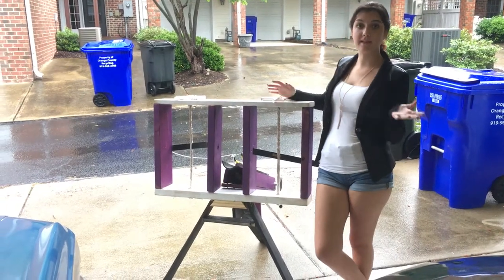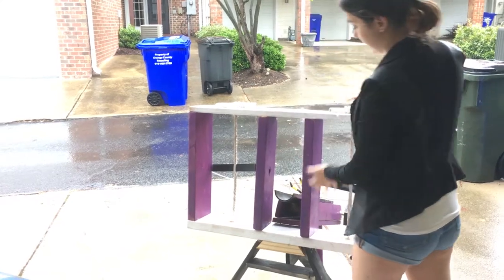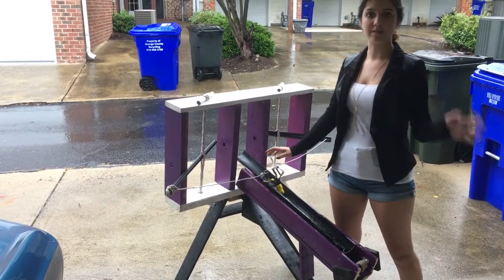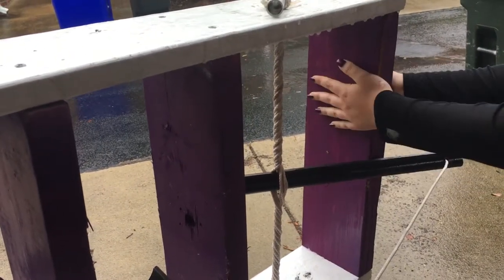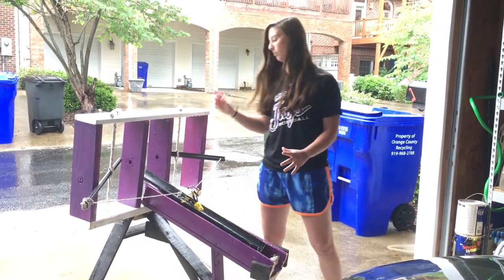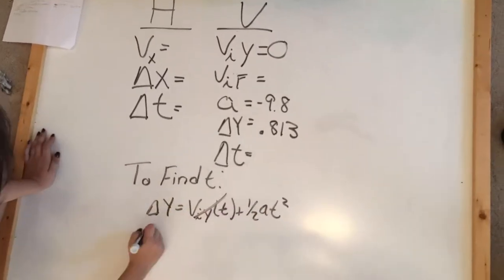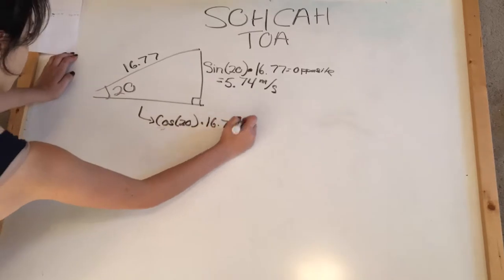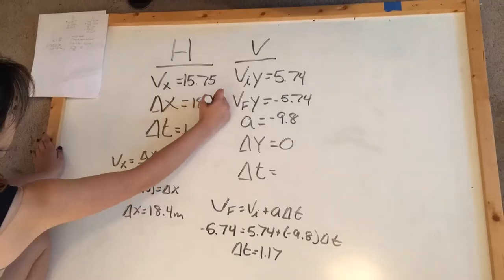Physics Catapult Project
Physics final project by Bayley Reardon, Erin McClellan, and Julia Brown.